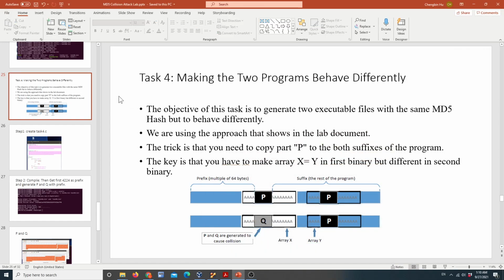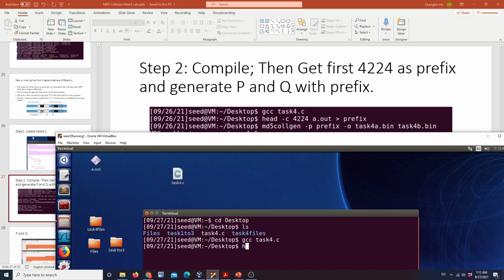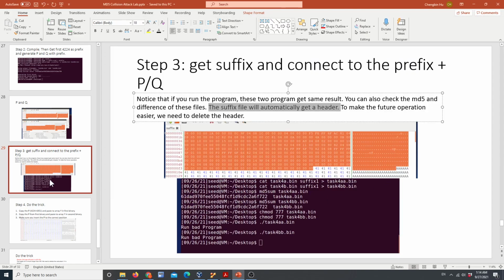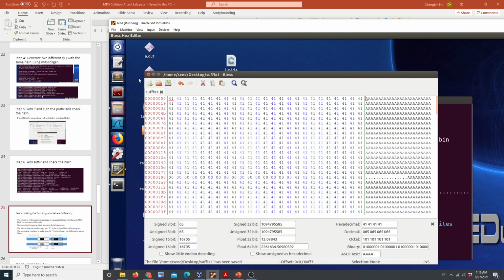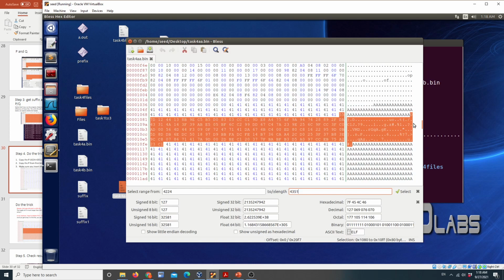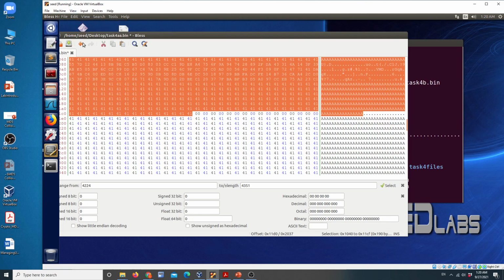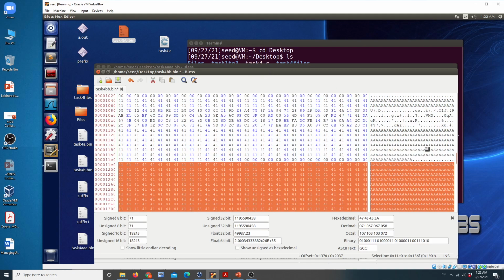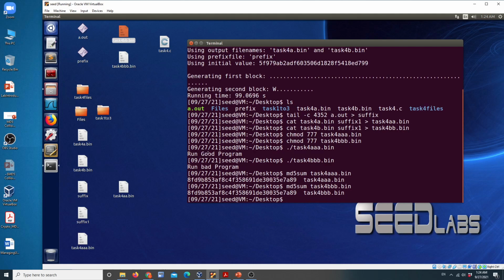Lab1Task4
Task 4 of MD5 collision